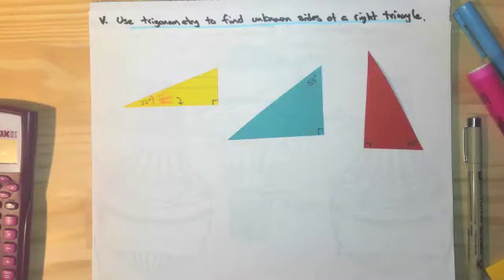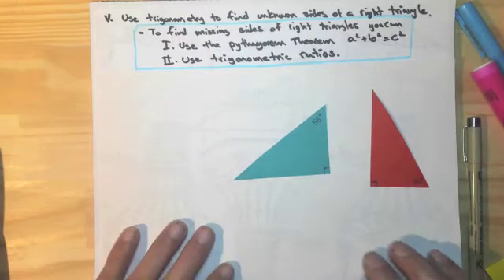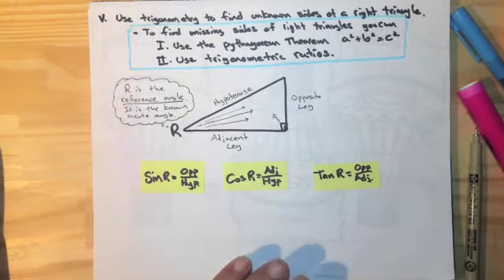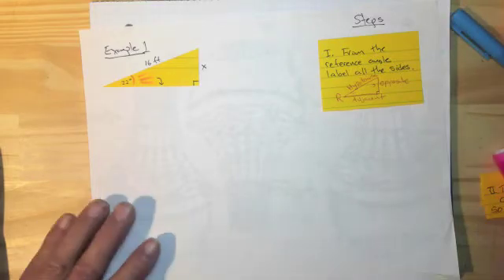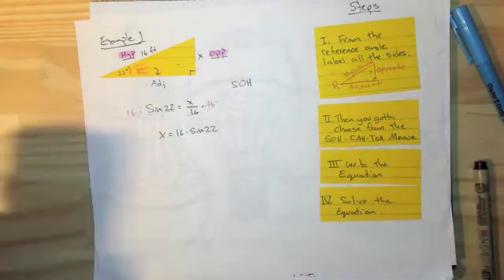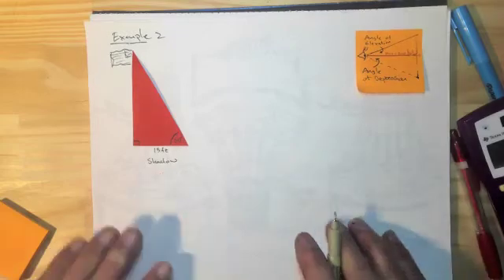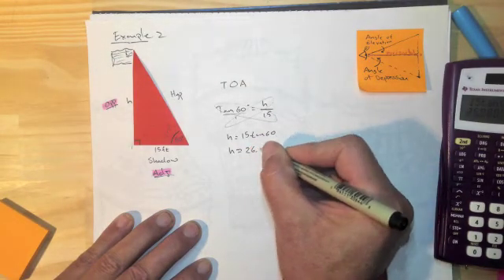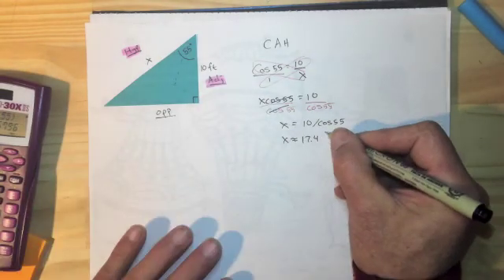Concept V: SOH-CAH-TOA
This video explains how to use SOH-CAH-TOA to finding unknown sides of right triangles given an acute angle.